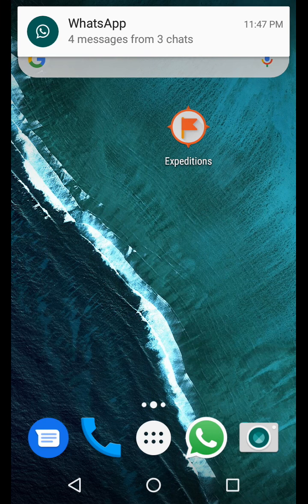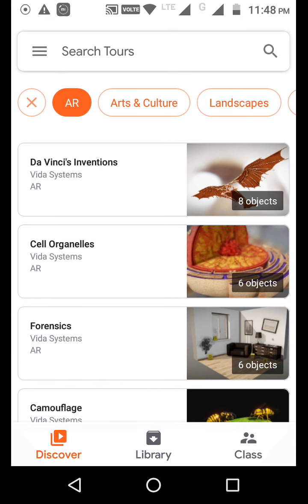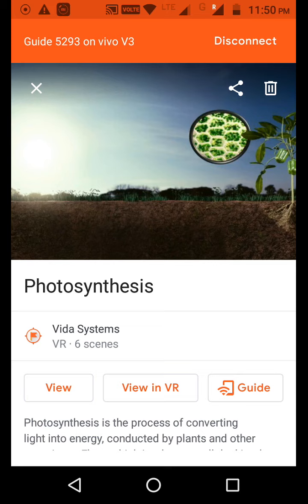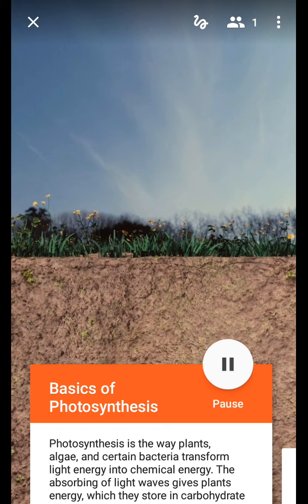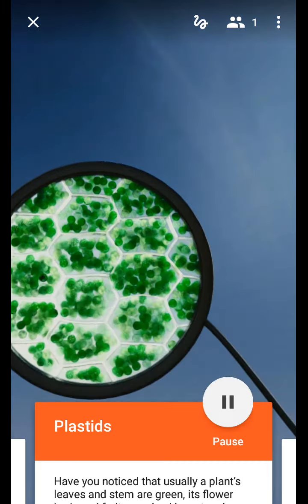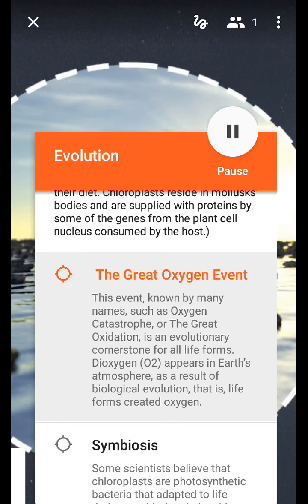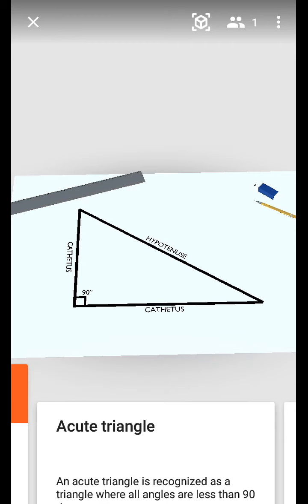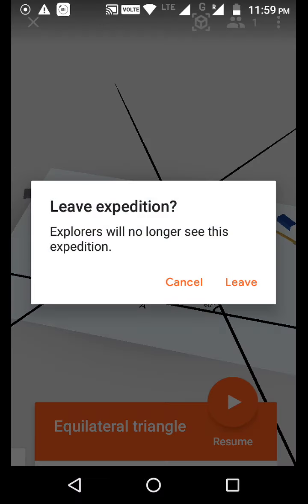HANDS ON SESSION ON GOOGLE EXPEDITIONS & GOOGLE TOUR CREATOR BY PROF.NEHA SINGH PART - 2.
GOOGLE EXPEDITIONS CONCEPT IS DEMONSTRATED.